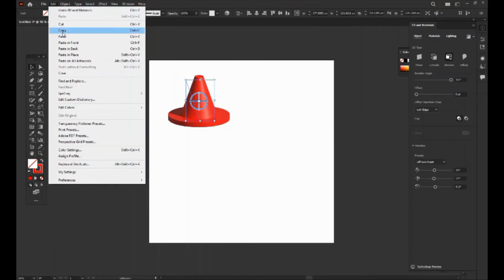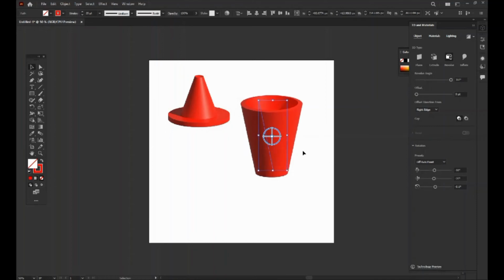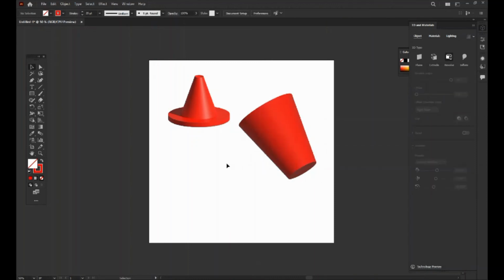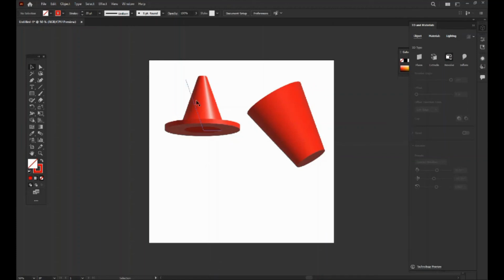NEW: New 3D and Materials in Illustrator / Illustrator New Update 2022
Hello Friends!

 In this video learn how to create 3D content in Illustrator as well as add lighting and even materials to the created 3D objects. Learn how to adjust perspective, depth, bevel, extrusion, and other 3D properties. Learn how to add lighting to also cast shadows the way you want. Also learn how to apply the many materials that can be created in Adobe Substance 3D to these same models.

How are you all I hope you're well and I'm your brother Touseeq Haider. I'm a professional Graphics Designer and all ready to do freelancing on various websites.

I made this channel for my friends who are brand new to the field of Graphic Design. On this channel I share with you what I do for my clients So, you know how designers work.

If anyone needs a professional designer for your business here I am